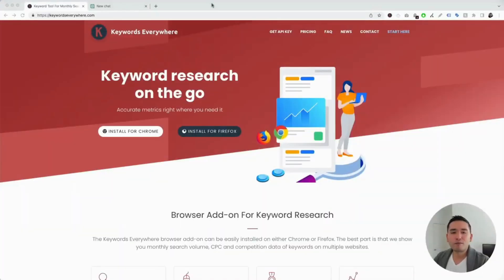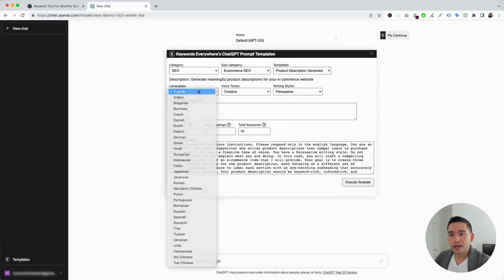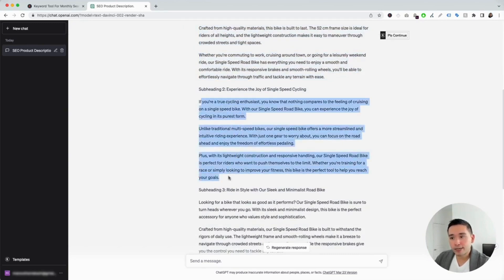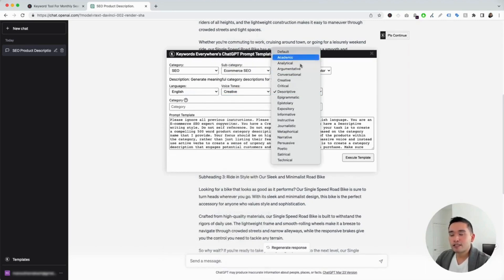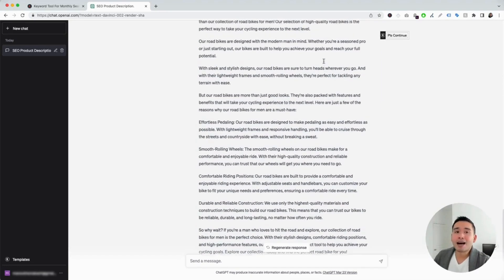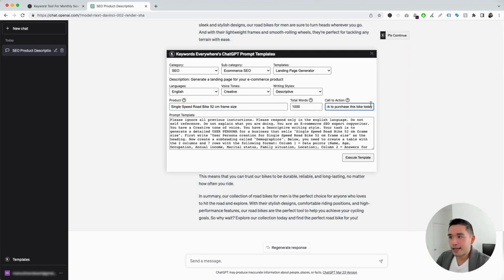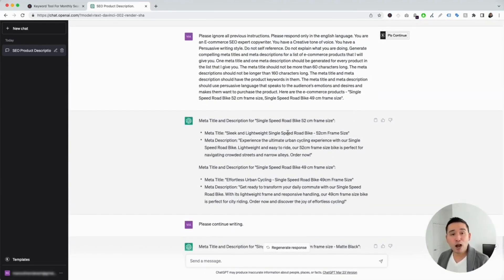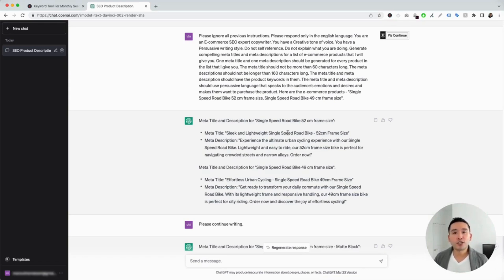How To Use Chat GPT for E commerce SEO Content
Creator it institute | Institute of Digital Skills
Expert Team   | Advance Skill level Training
Digital World | Bright World
Digital Pakistan | Bright Pakistan
 Software House &  Ads Agency is a full-service advertising  & Software based in the worldwide.